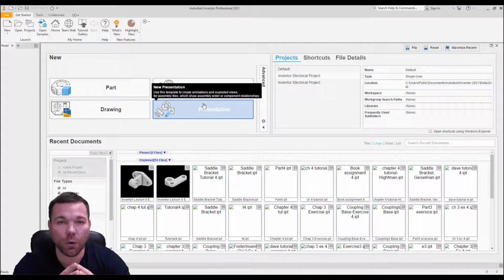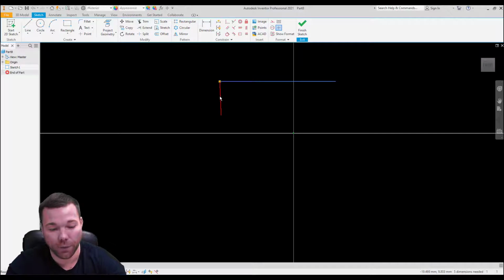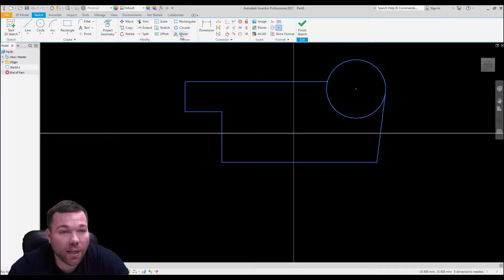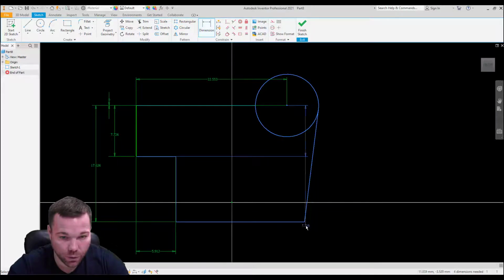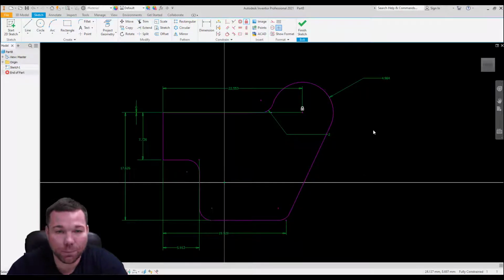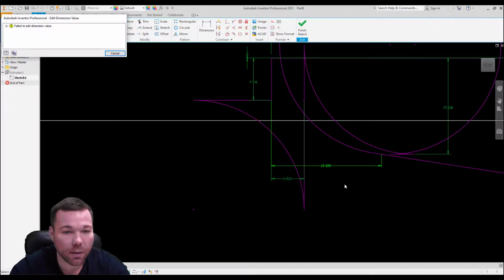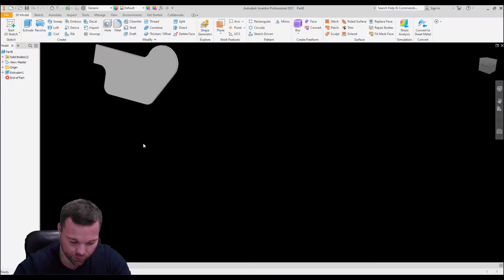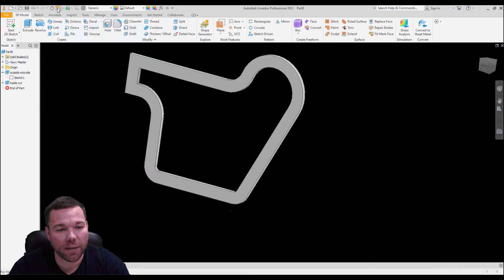Inventor Lesson 6 Tutorial